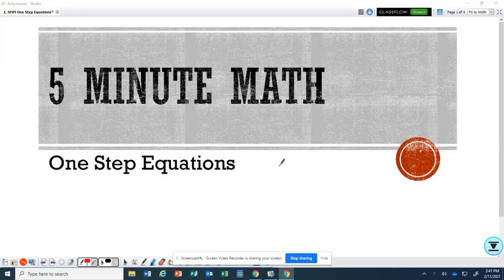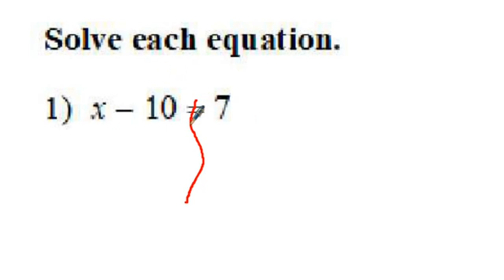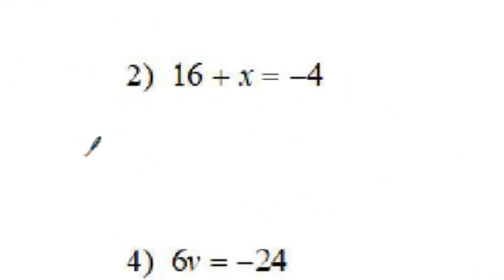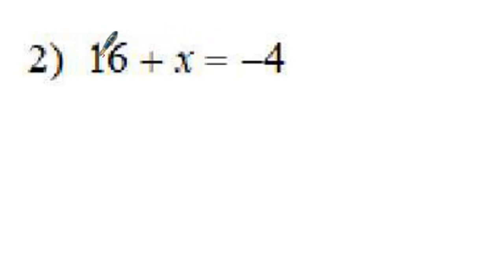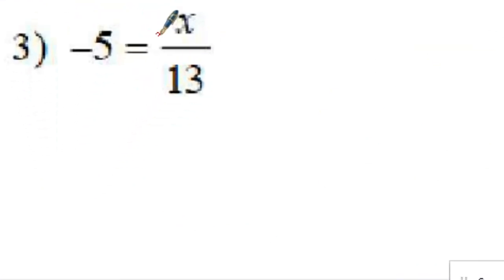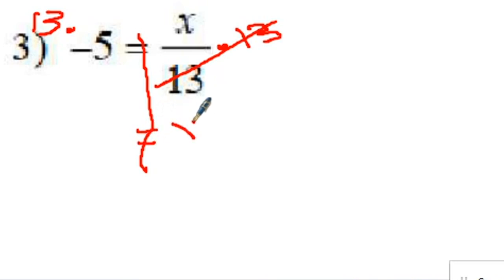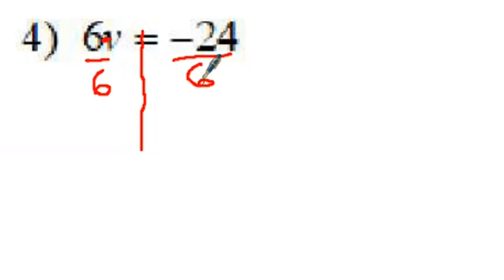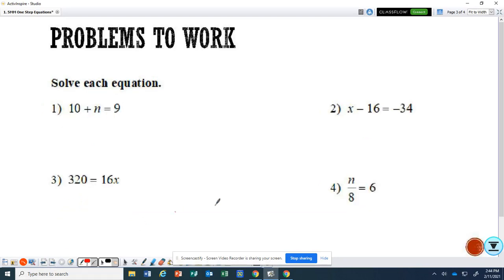Algebra 1 | How to Solve One Step Equations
Need extra help in Algebra 1? Welcome to 5 Minute Math where every lesson is taught in 5 minutes or less! Today we look at how to solve 1 Step Equations.

Answers:

1. -1
2. -18
3. 20
4. 48